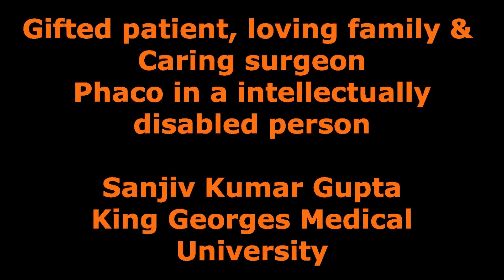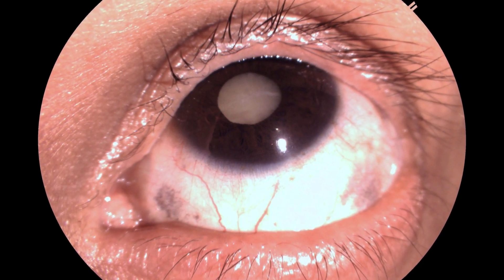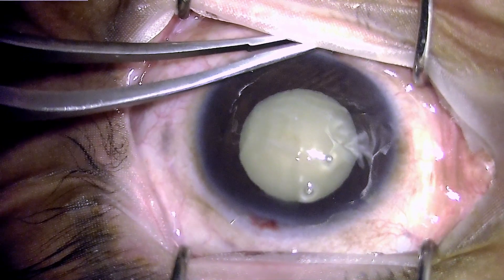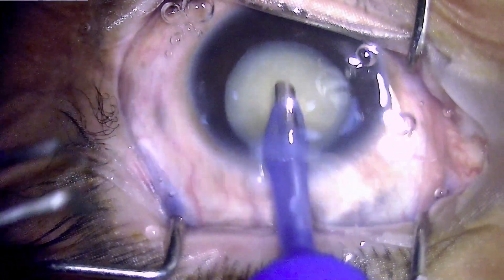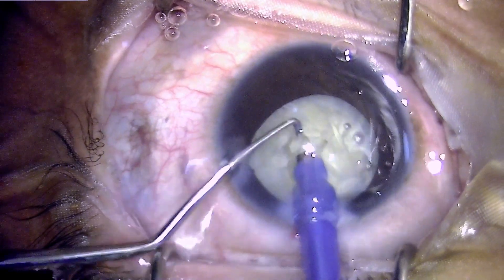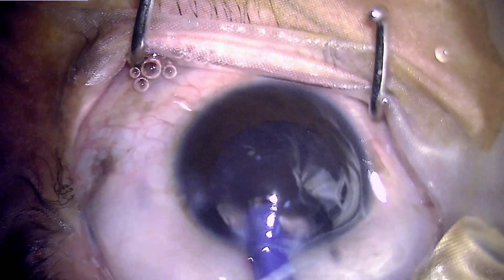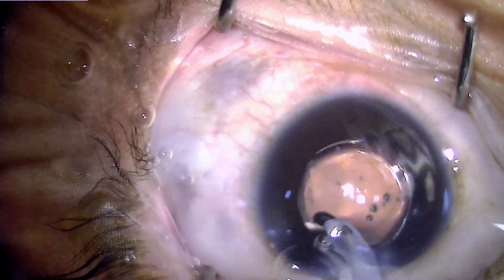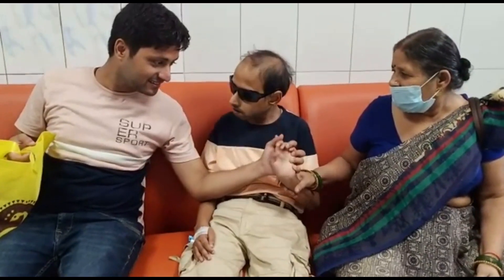Intellectually disabled male operated for cataract under deep sedation without GA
patients with intellectual disability too develop agree related cataract. Rather conditions like Downs syndrome can have early cataract formation. These cataracts are even more disabling considering the poor cognitive and communication capabilities of these individuals.
Cataract surgery cannot be done under local or topical anesthesia in these individuals like any other adult patient. Thus general anesthesia has to be given, however because of compromised general fitness at times general anesthesia may be contraindicated in these individuals.
This video demonstrates management of such cataract under deep sedation with topical anesthesia and successful management of this cataract using phaco with implantation of foldable IOL.